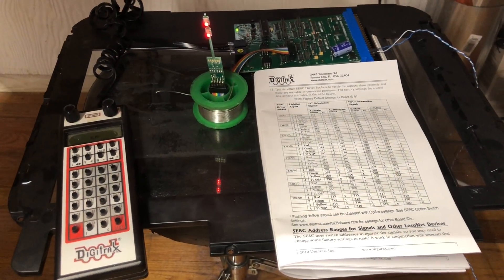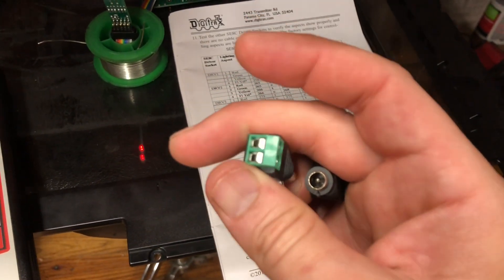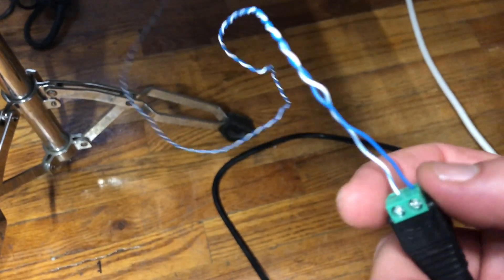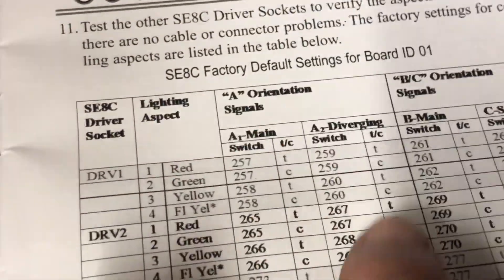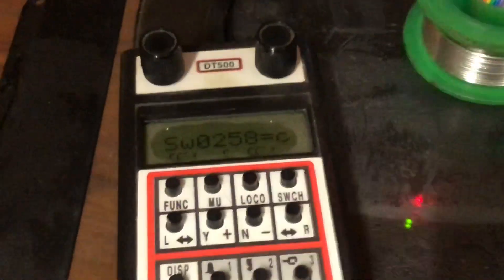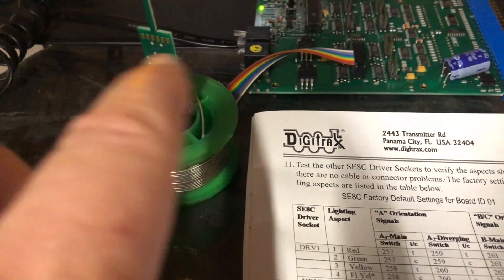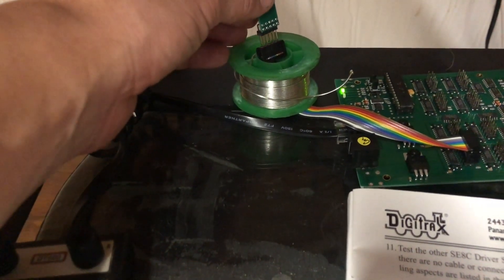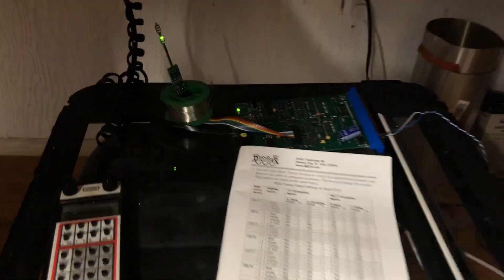Rhythm RR (Signal System Project) Part 1